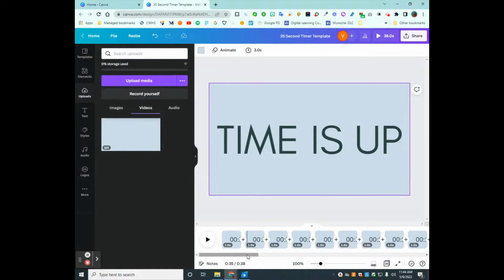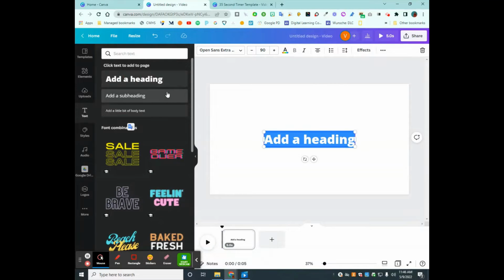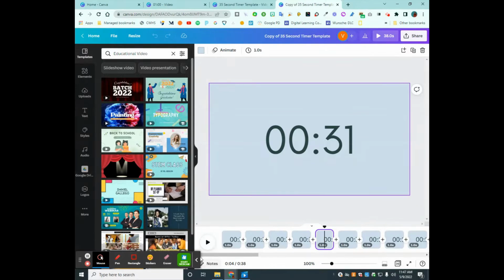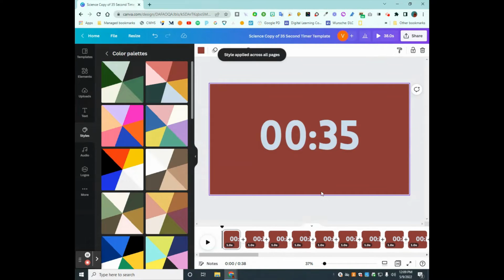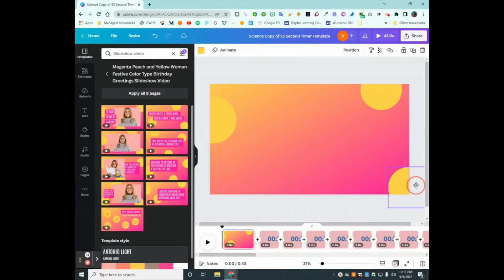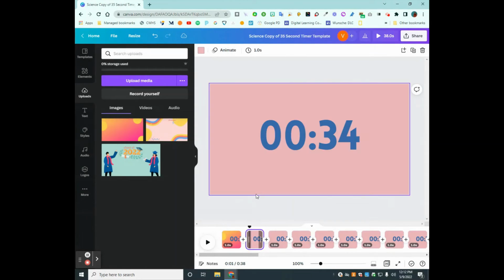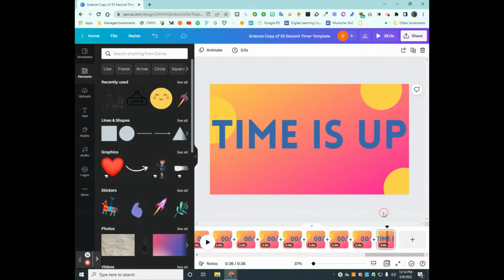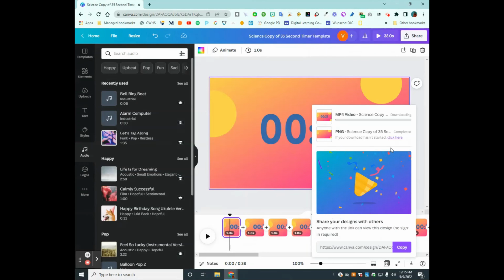Tip of the Week: Create your own timers with Canva